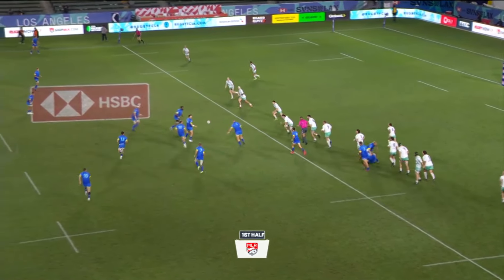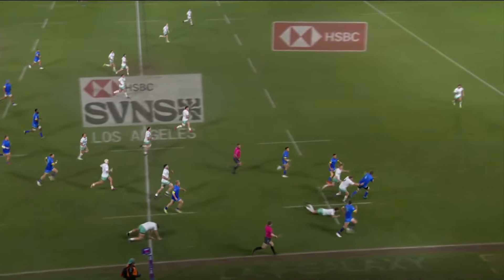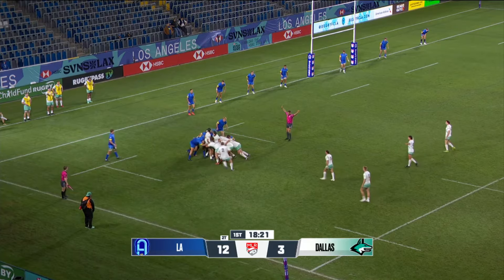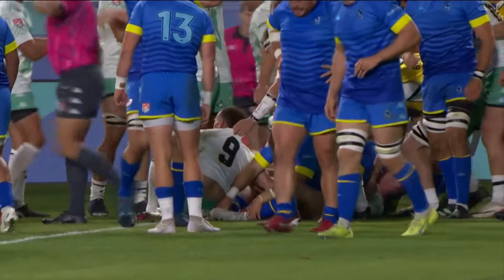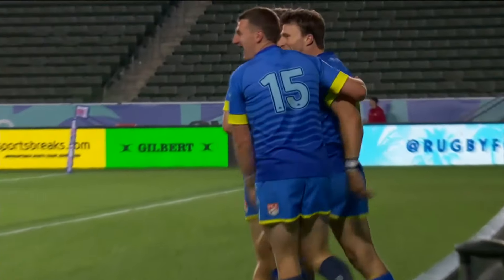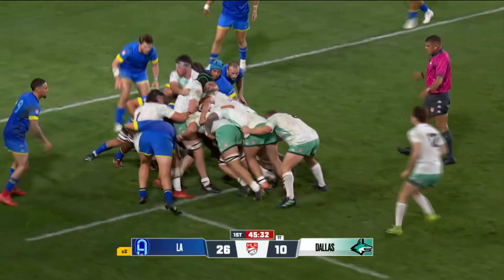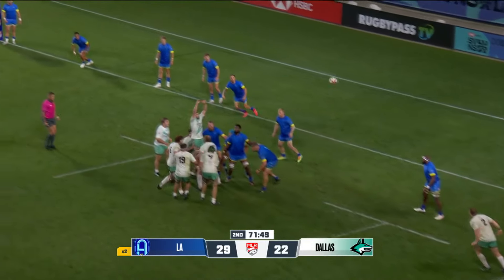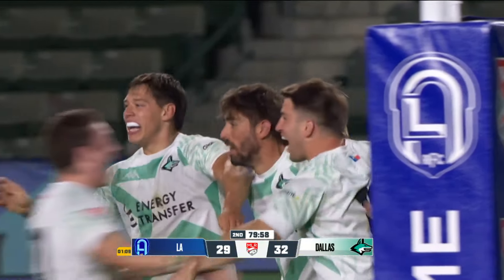HIGHLIGHTS | Los Angeles vs Dallas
Rugby FCLA takes the pitch against for the very first time against the Dallas Jackals who claim claim their first winnow the season with a comeback from down two scores at halftime in Week 1 of MLR's 2024 season.

View the upcoming weekend schedule and information on how to watch

For more information about MLR, go to the league's official